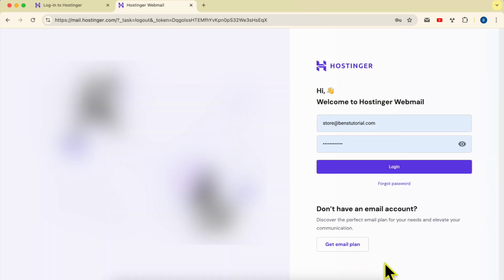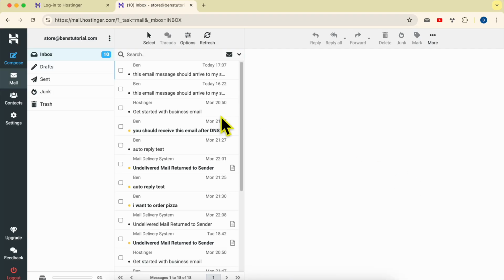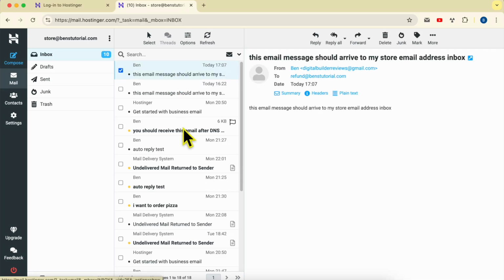How To Reply To An Email In Hostinger | Hostinger Email Tutorial For Beginners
Learn how to reply to an email in Hostinger quickly and easily! In this Hostinger email tutorial for beginners, I will show you step by step how to reply to any email in your Hostinger account. This video covers how to reply to a single email, use the "Reply All" feature, and manage your Hostinger inbox efficiently. Watch this Hostinger email tutorial and learn how to reply to an email in Hostinger today!

Whether you're a beginner setting up your Hostinger email or managing multiple messages, this guide will help you reply to emails in Hostinger without any hassle. Don’t forget, you can get access to my free Hostinger course that teaches everything from setting up your WordPress website, customizing it, configuring SSL, email setup, website speed optimization, and more.

Start learning how to reply to an email in Hostinger now and take control of your inbox!